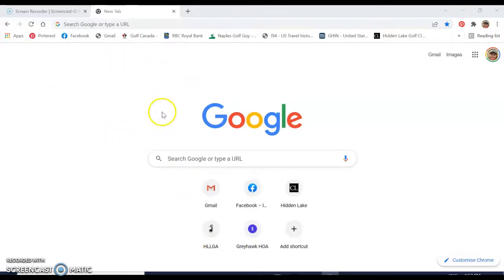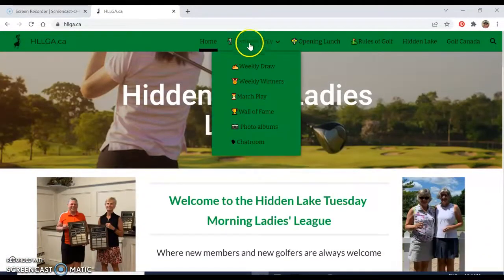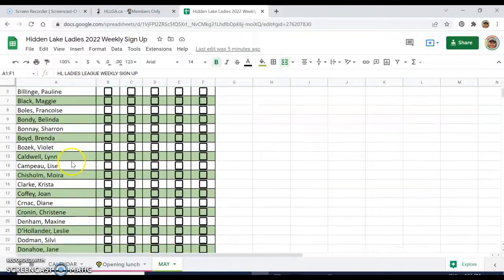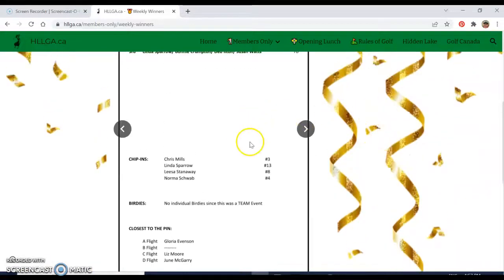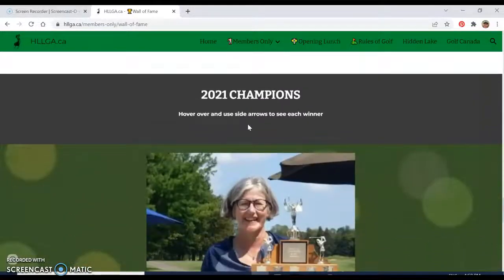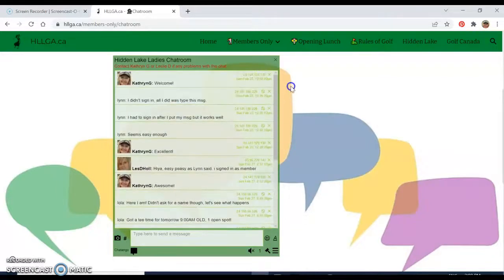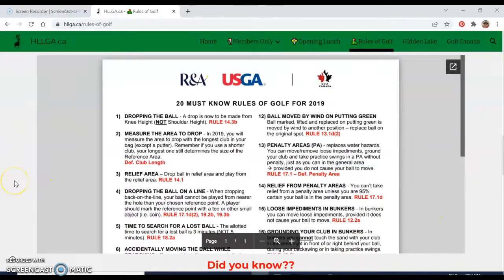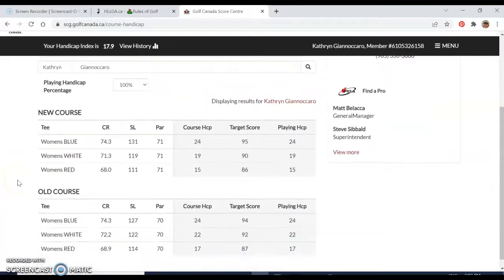HLLGA.CA website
How to use the HLLGA.CA website